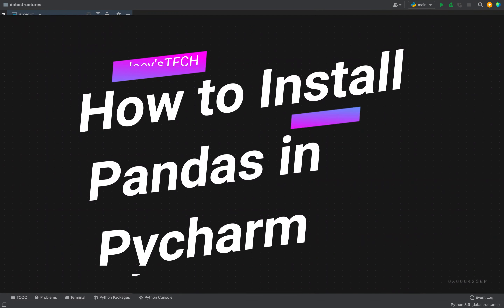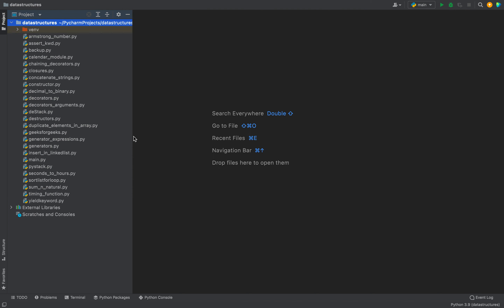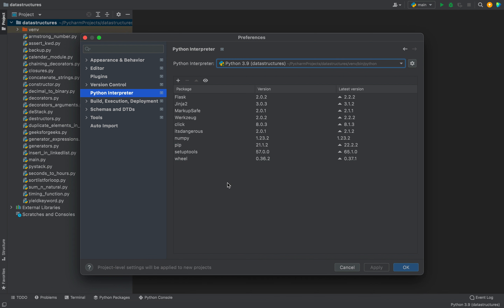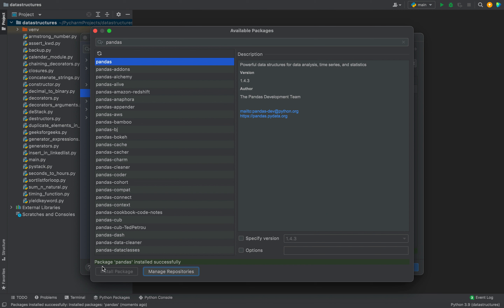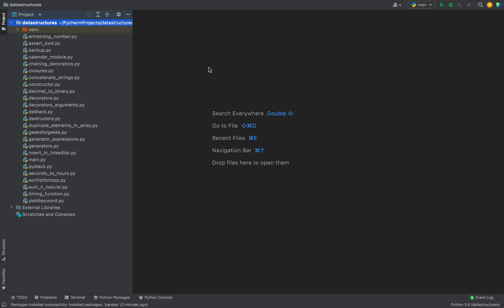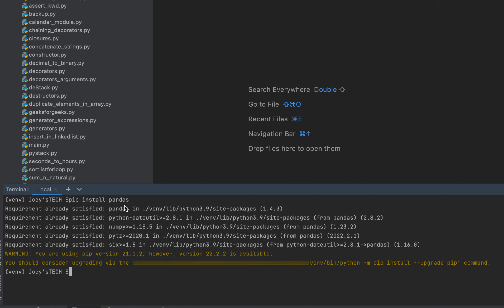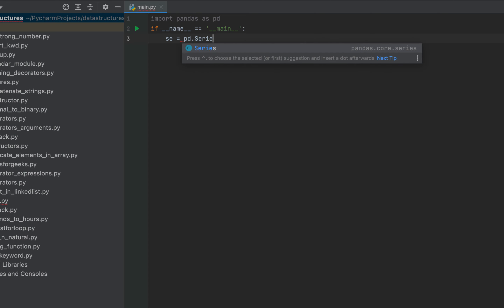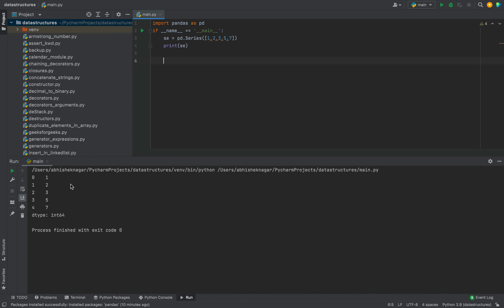How to install PANDAS in PyCharm - 2 ways explained step by step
Learn how to install Pandas in your Python Project in the PyCharm IDE.

By watching this video, you will learn two ways to do the installation of Pandas in your Python Project in Pycharm.

You can extrapolate these techniques to install other packages in your python project in Pycharm too.

So make sure you watch this video till the end, it's a short video anyway so wouldn't be having any issue in watching it completely.

If you don't have PyCharm installed yet on your machine then you can watch the below video and get it installed first-